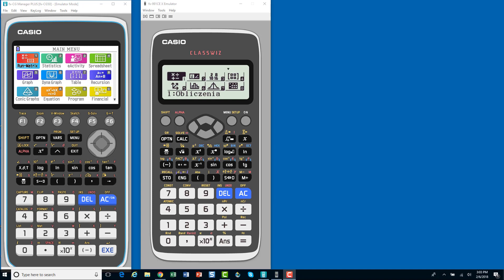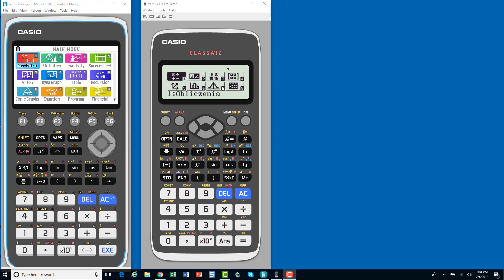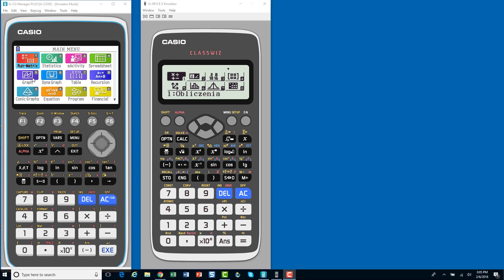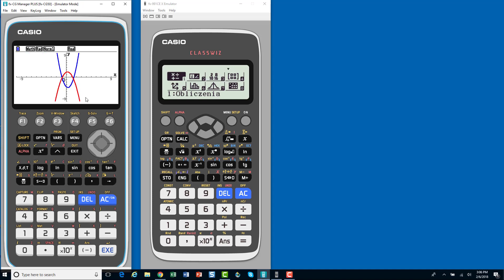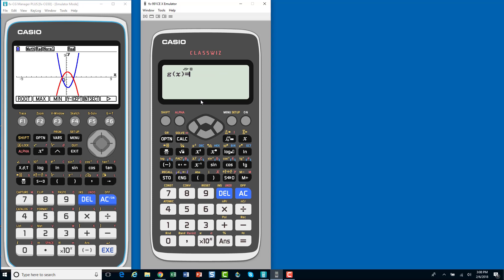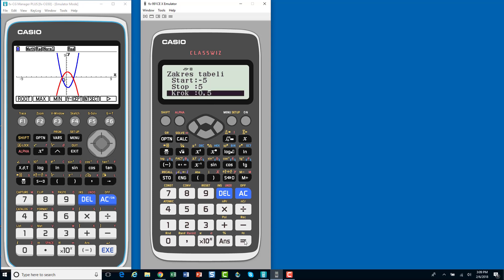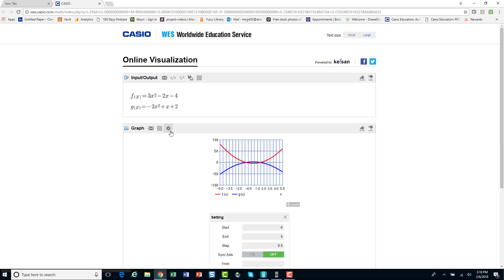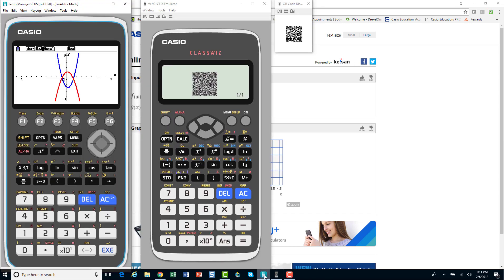Casio Calculator QR Code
This short video shows how the QR code on the Fx991 Scientific Calculator provides visualization and graphing capabilities. QR codes are not necessary on Casio's graphing calculators because the visualization is built into the graphing calculators.